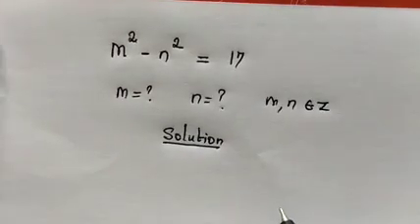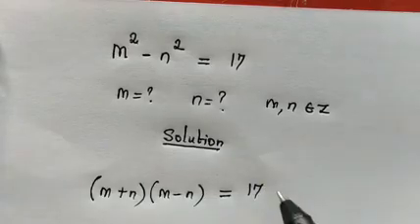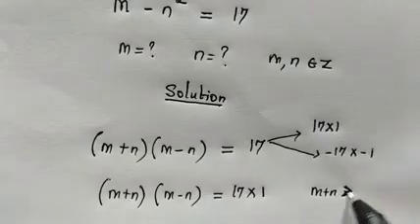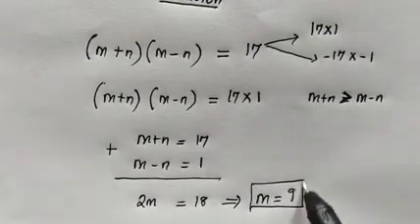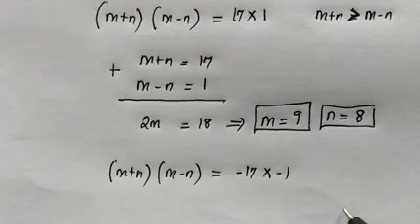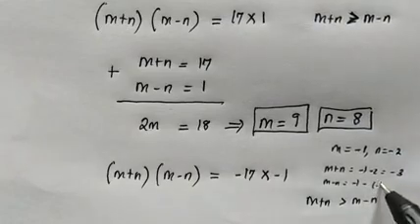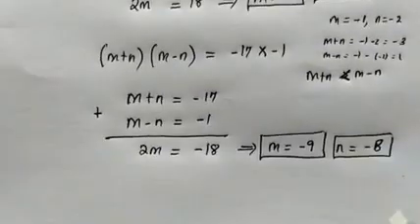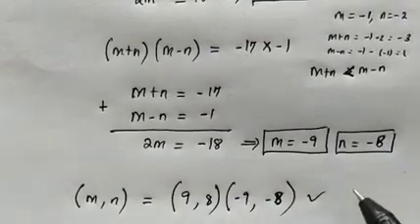German Olympiad Math | Can you solve ?